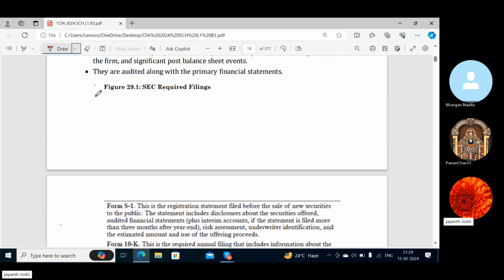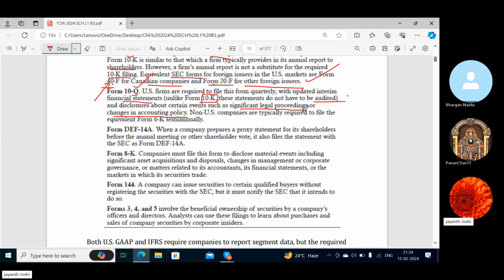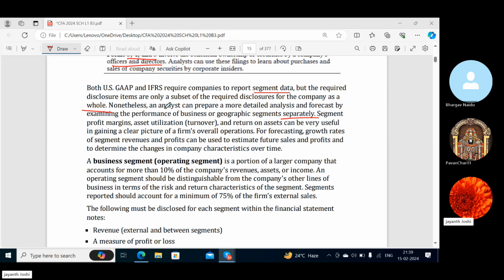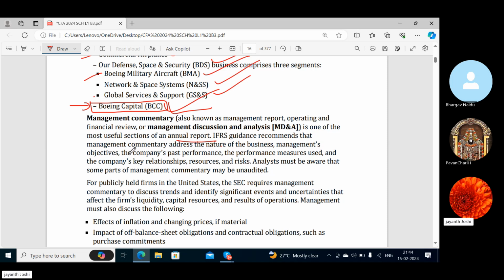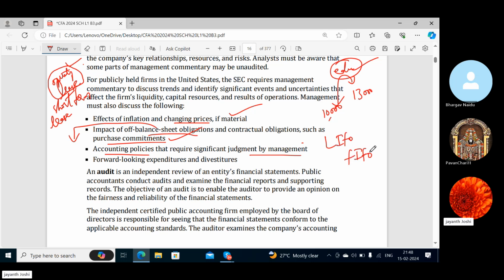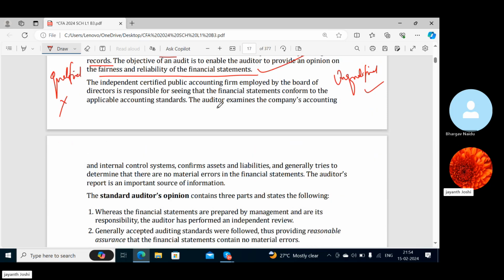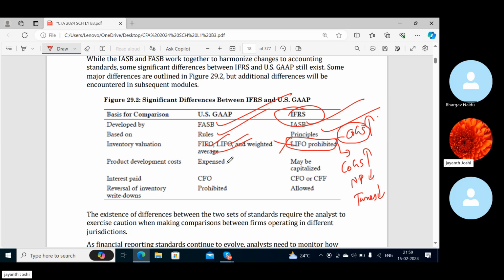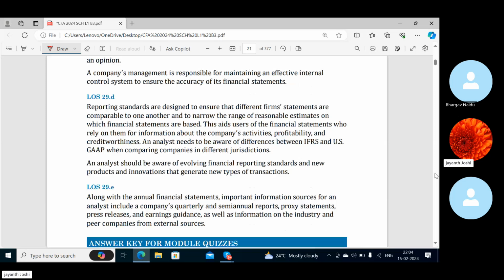9]INTRODUCTION TO FINANCIAL STATEMENT ANALYSIS CFA READING 29 VID 2